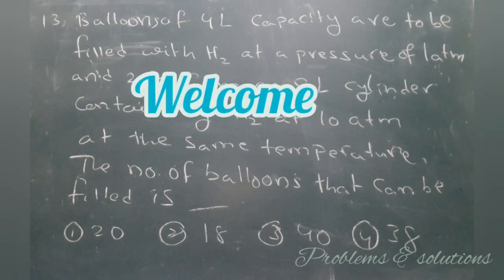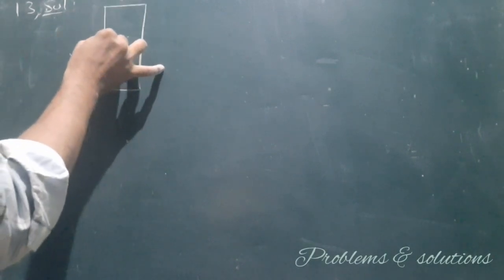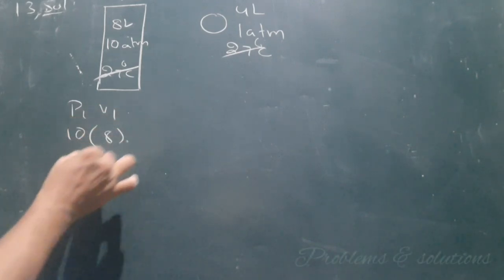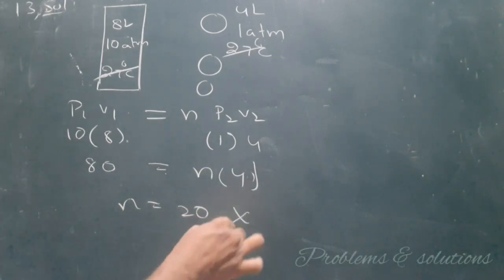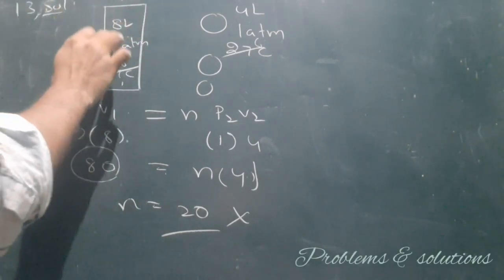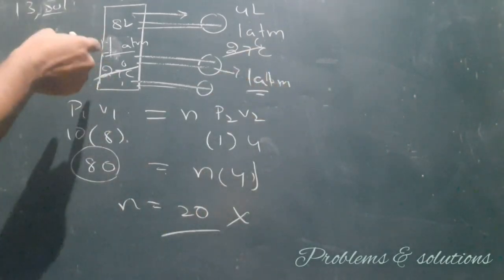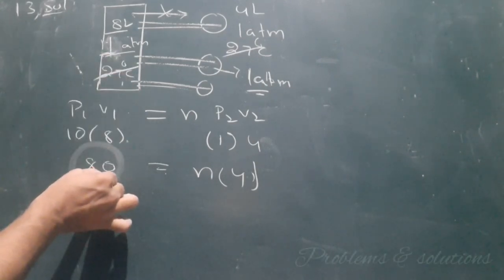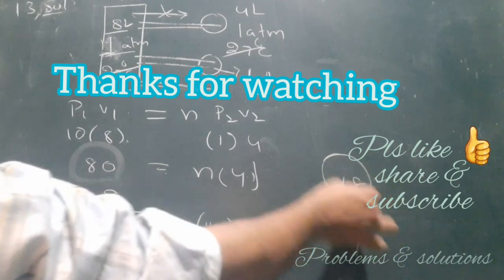balloons of 4 l capacity to be filled with H2 at a pressure of 1atm and 27°C from 8l cylinder conta